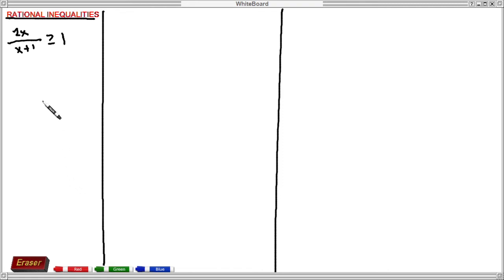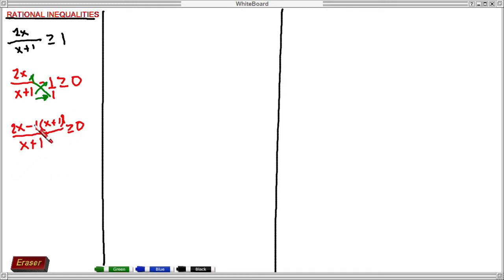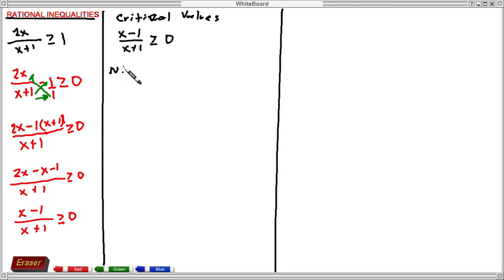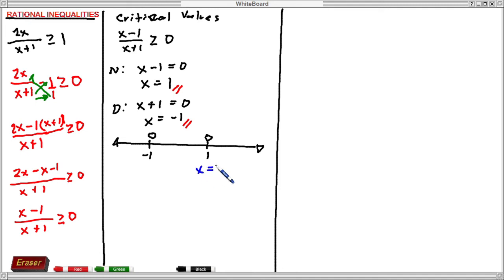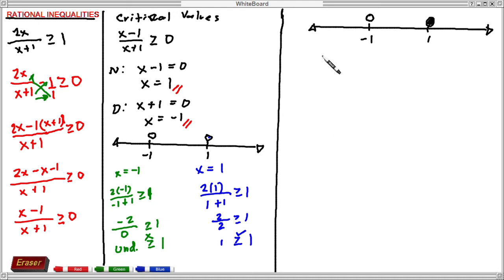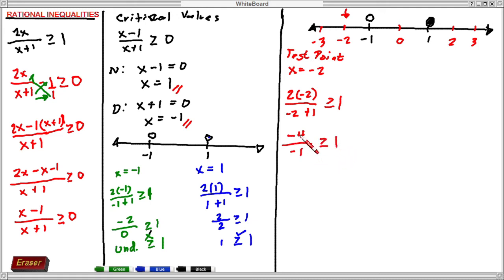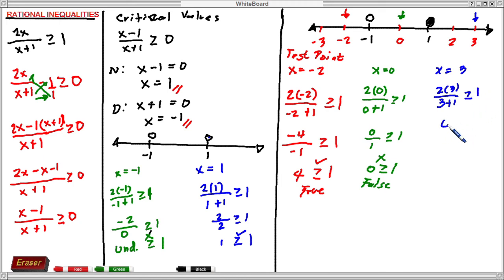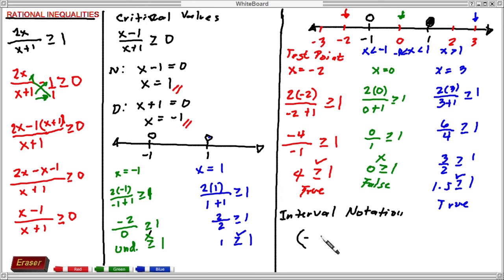SOLVING RATIONAL INEQUALITIES: FILIPINO/TAGALOG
Solving an inequality is much like solving a rational equation except that there are additional steps that focus on illustrating the solution set of an inequality on a number line.
Step 1. Put the rational inequality in the general form.
Step 2. Write the inequality into a single rational expression on the left-hand side.
Note: Remember that one side must always be zero and the other side is always a single fraction, so simplify the fractions if there is more than one fraction.
Step 3. Set the numerator and denominator equal to zero and solve. The values you get are called critical values.
Step 4. Plot the critical values on a number line, breaking the number line into intervals.
Step 5. Substitute critical values to the inequality to determine if the endpoints of the intervals in the solution should be included or not.
Step 6. Select test values in each interval and substitute those values into the inequality.
Note:
a. If the test value makes the inequality TRUE, then the entire interval is a solution to the inequality.
b. If the test value makes the inequality FALSE, then the entire interval is not a solution to the inequality.
Step 7. Use interval notation to write the final answer.
SOURCE:
Development Team of the Module
Writer: January B. Regio
Editors: Elizabeth B. Dizon, Anicia J. Villaruel, and Roy O. Natividad
GRADE 11 GENERAL MATHEMATICS MODULE (ADM)